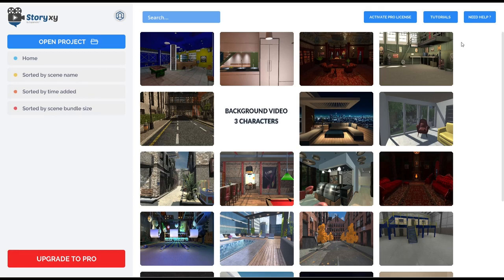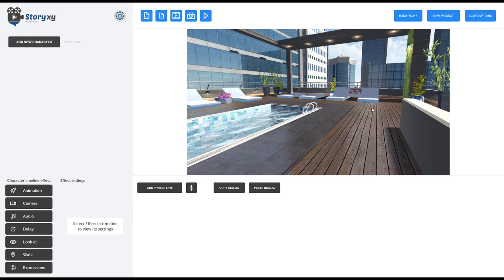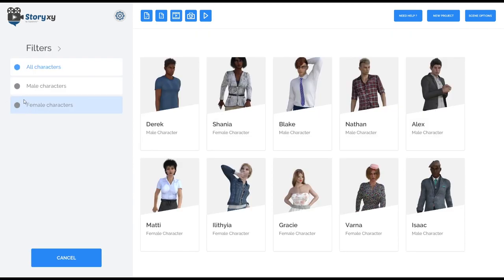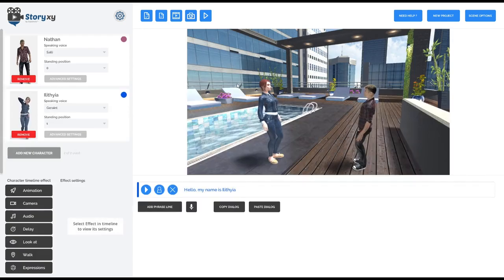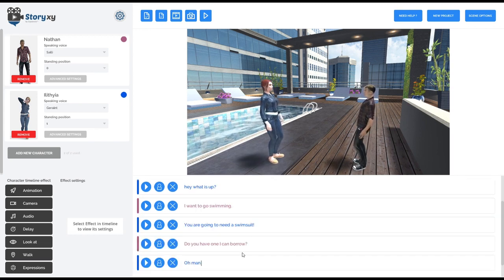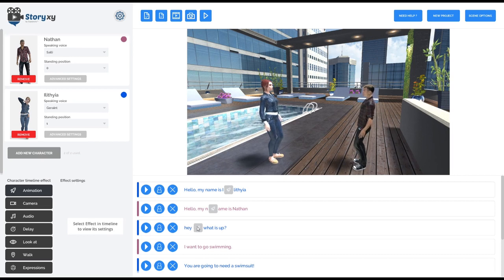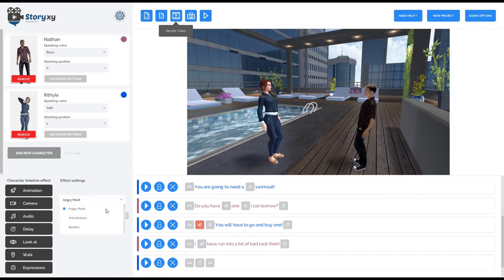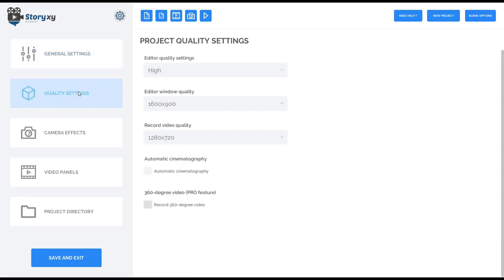Storyxy Review Demo